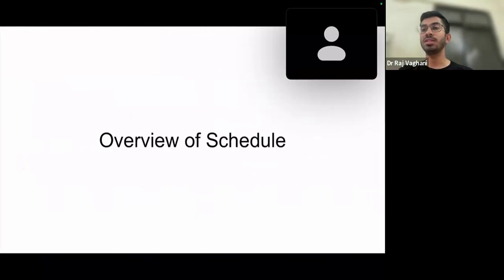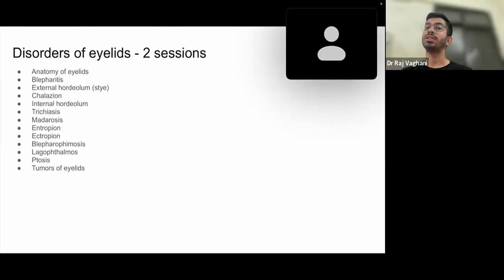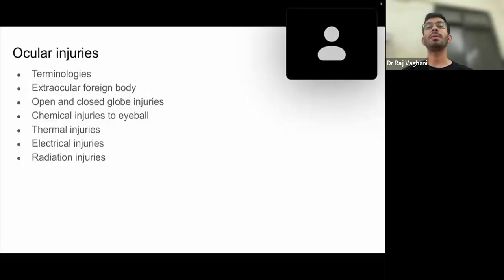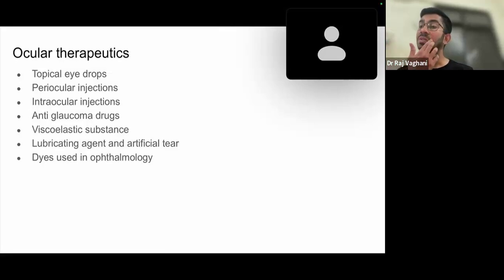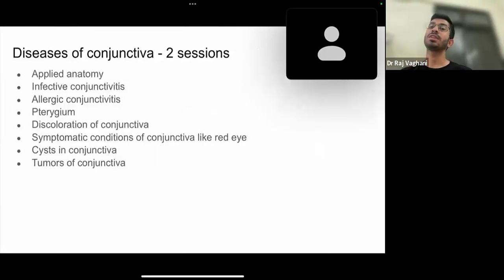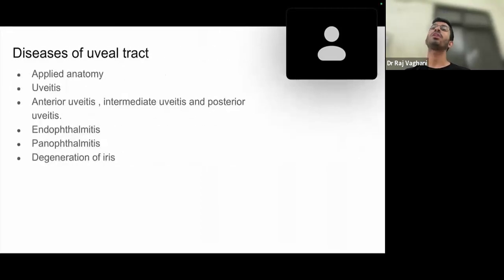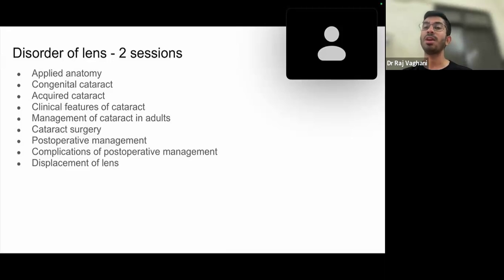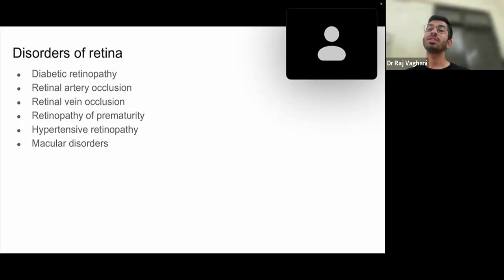Day 1 of Auricle 90 days 3rd year pre final mastery series of opthalmology by Dr Raj vaghani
Welcome to Day 1 of the 90 days MBBS 3rd Year pre final mastery Series!

This series is designed to help first-year MBBS students prepare effectively for their university prefinals by building a solid foundation in anatomy. Our expert educators will guide you through every single topic, helping you understand complex concepts and excel in your exams.

✨ What to Expect Today:

Introduction to MBBS 3rd year

Hurdles in 3rd year MBBS and how to tackle them.

Tips and strategies to study anatomy for your internals and finals

Live Q&A session to resolve your doubts

Join us for this comprehensive live class, and make sure you're well-prepared for your upcoming prefinals .

Auricle is the only platform developed for Medico's preparing for university exams,  bringing you innovative, student-focused learning . We’re not just a platform—we’re your ultimate 360° medical companion.

Here’s what you get with Auricle:

🔬 Detailed foundational Classes to grasp complex concepts at your own pace.
🌐Join our interactive in app live classes daily from 6-10, where you can ask questions, engage with peers, and learn from the best. 🖥🗣
📝 Test your knowledge with MCQs and get all previous  year university papers solved at one place.

access comprehensive Q&A pattern Notes with bundles of unique features for thorough and Focued preparations.

👨‍🔬 Join Practical Sessions to sharpen your clinical skills and ace your vivas

🚀 Last-minute exam prep? Our examination modules simplify your preparations by combining past 10 years most repeated topics into one power-packed module.